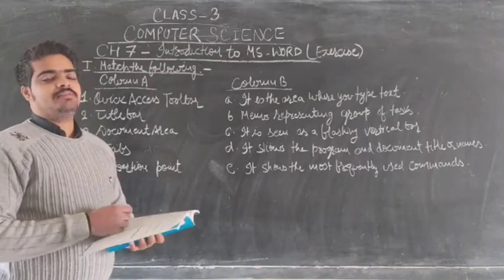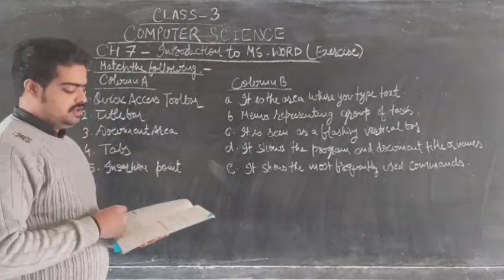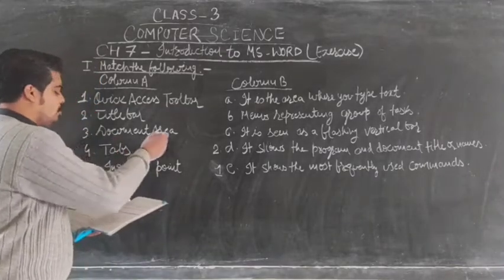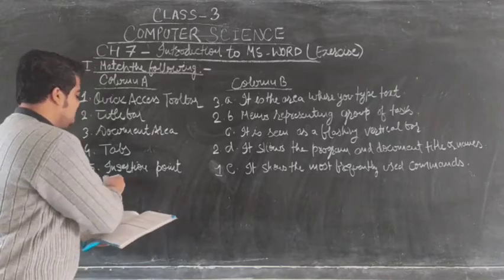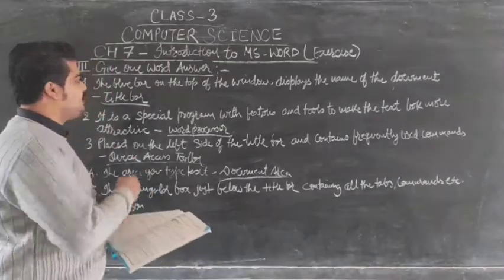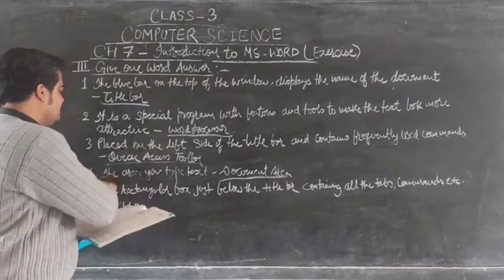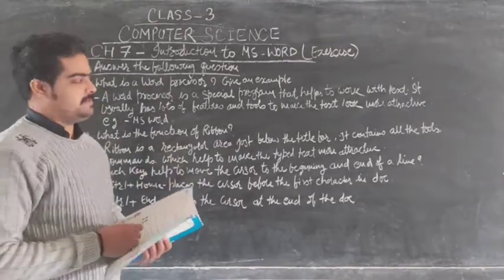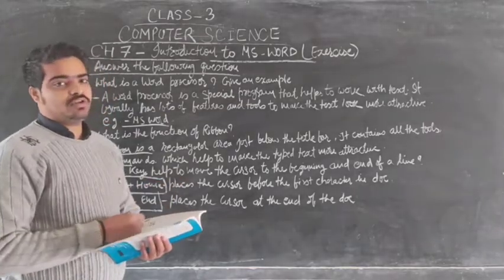Std 3, Computer Science, CH 7- Introduction to MS- Word (Exercise)